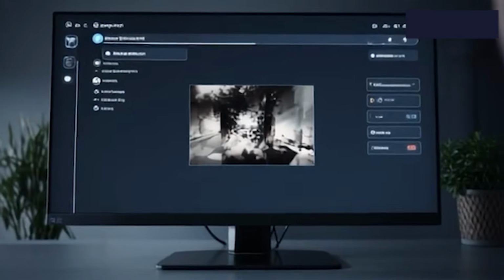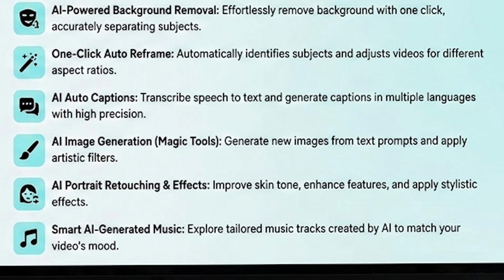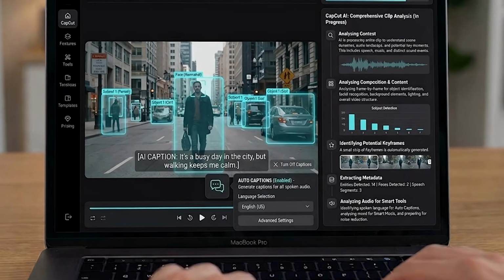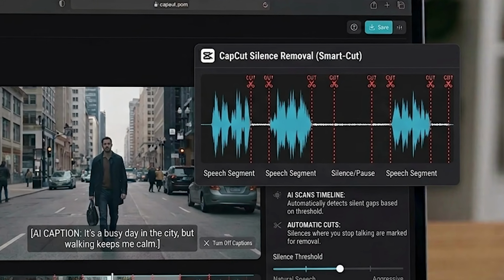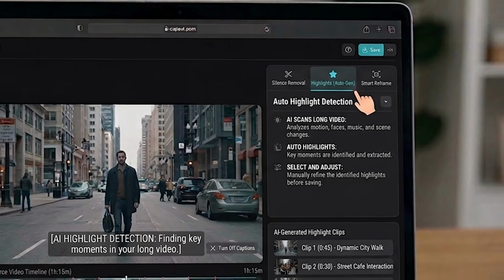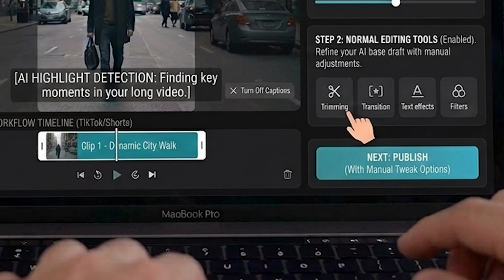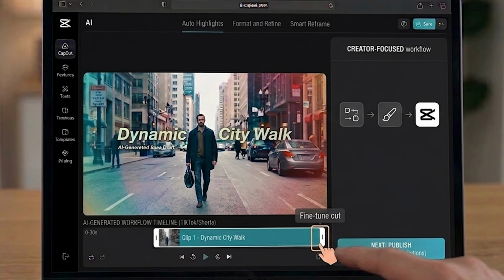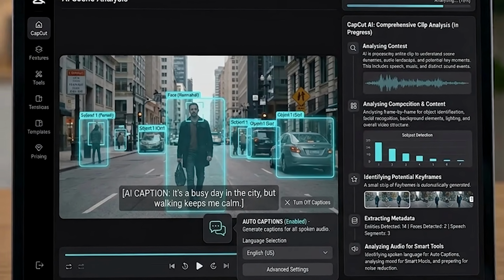I Let AI Edit My Video… Here’s What Happened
🔎 Discover What CapCut AI Can Do for You

Want to edit videos faster and let AI handle the boring parts?

In this video, we break down CapCut AI, a powerful AI video editing tool designed to help creators automatically generate captions, remove silence, and turn long videos into short clips.

If you're a content creator, YouTuber, marketer, or social media manager, this tool can help you save hours of editing time and streamline your workflow with AI automation.

✔️ How CapCut AI works
✔️ Its most powerful AI editing features
✔️ Real-world use cases for creators
✔️ Whether it's actually worth using

🚀 Key Features

• Auto Captions – Generate accurate subtitles instantly
• Silence Removal – Automatically cut pauses and dead air
• Auto Highlight Detection – Turn long videos into shorts or TikToks
• Smart Editing Tools – Trimming, transitions, text effects, and more
• Works on Desktop, Web, and Mobile

• Creators looking to scale content production
• YouTubers who want faster editing workflows
• Anyone who wants to save time with AI video editing